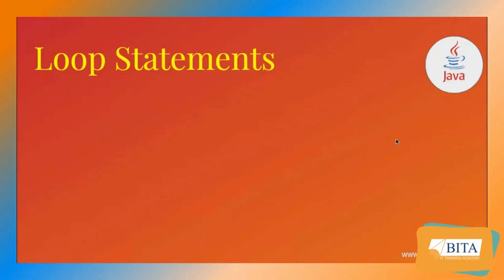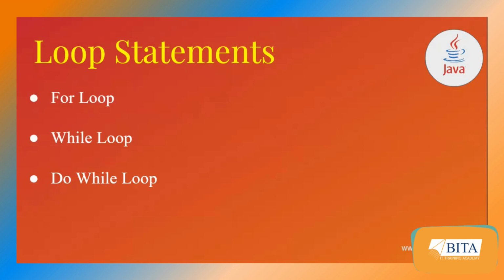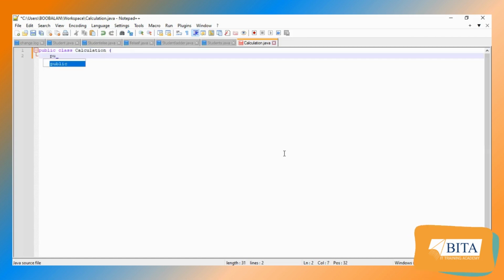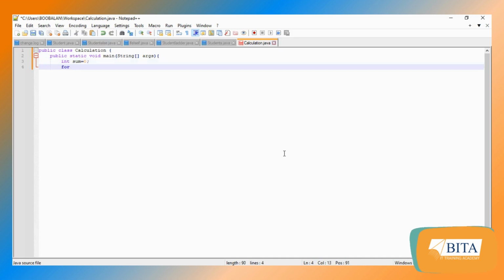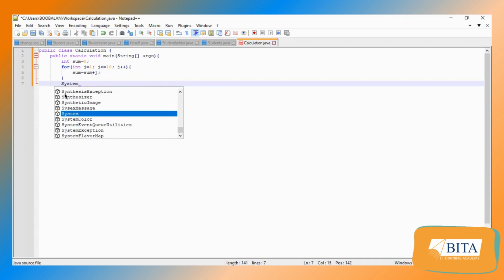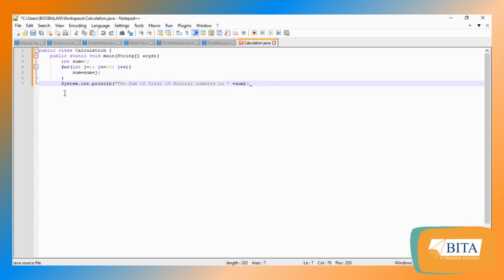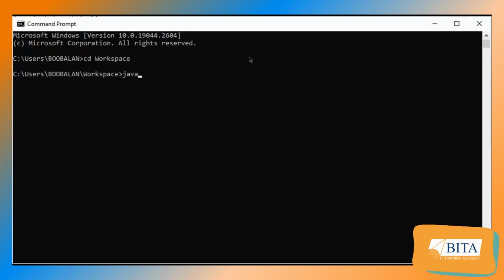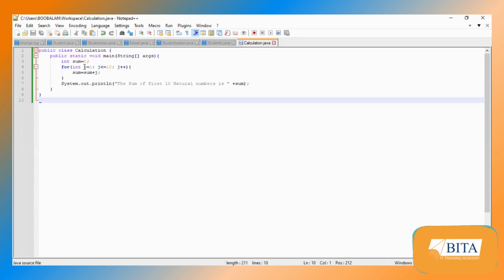Java Loop Statement | Basic Java Program | Loop Program in Java| BITA Academy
• Affordable Cost
• Real-time examples